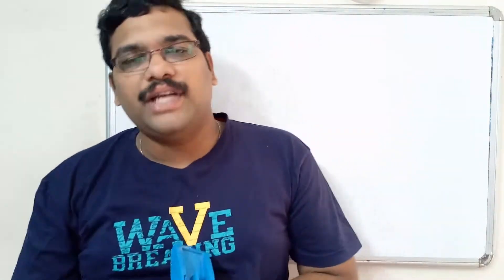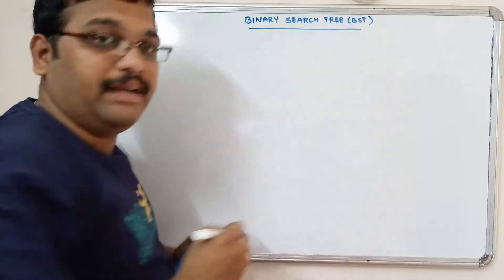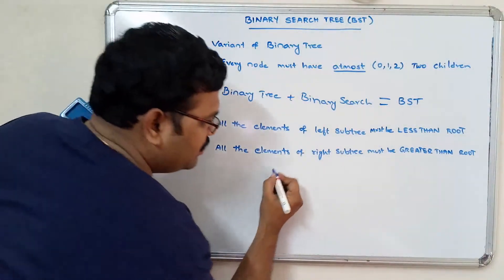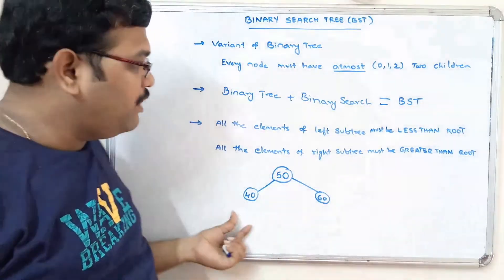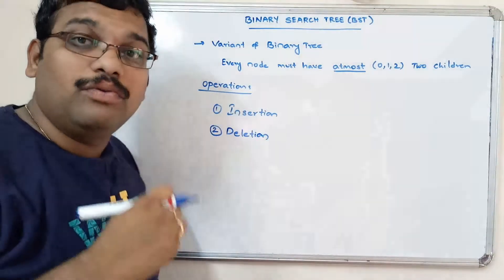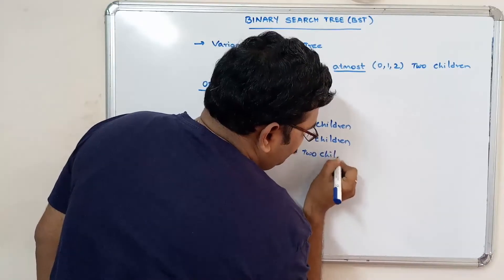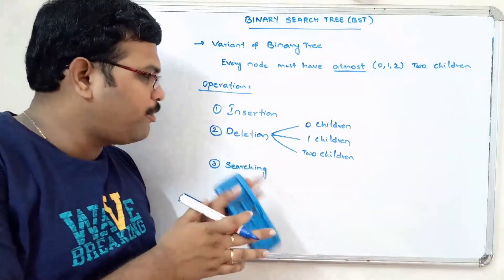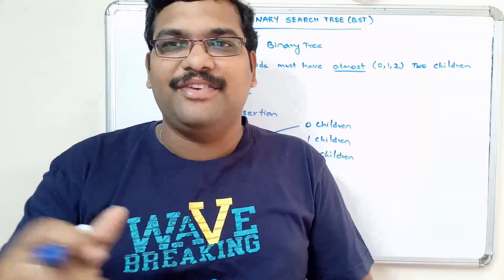DS_39-Binary Search Tree (BST) in C | Full Operations Explained | DSA using C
It is a type of Binary Tree where every node will be having atmost 2 children (0,1,2).
Binary Search Tree (BST) = Binary Tree + Binary Search
In BST all the elements of Left Subtree must be less than root.
In BST all the elements of Right Subtree must be greater than root.